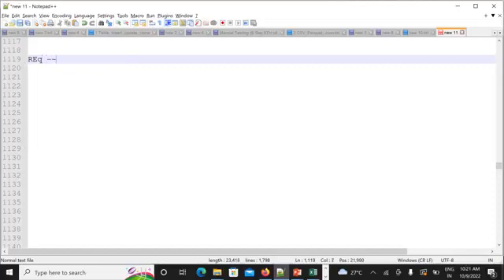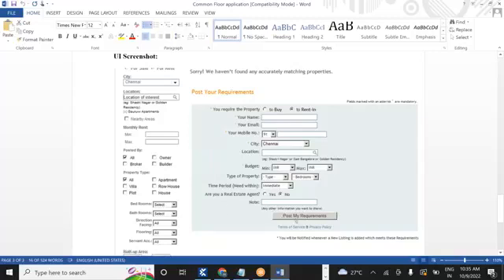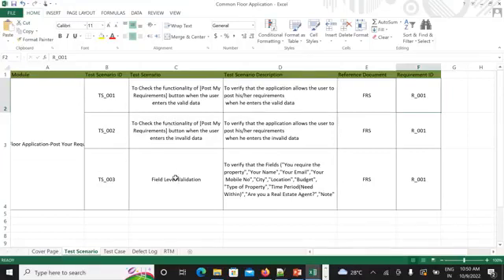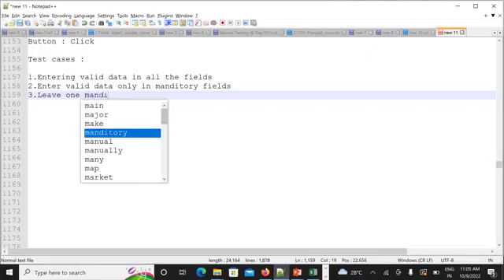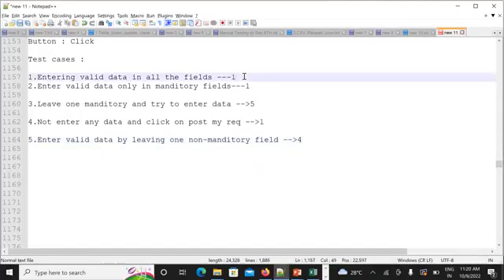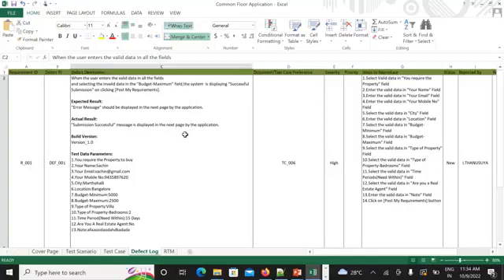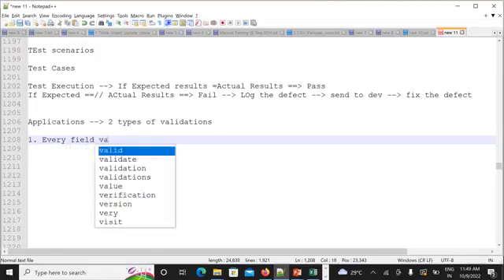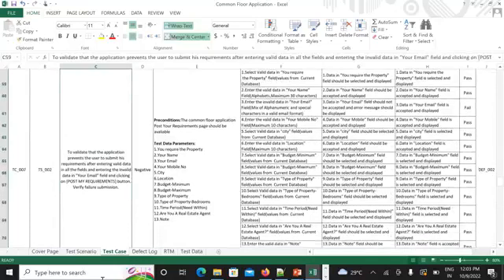Roles & Responsibilities in Tosca | Tosca Class 2 | Tosca Tool